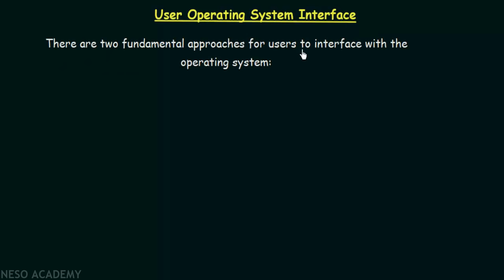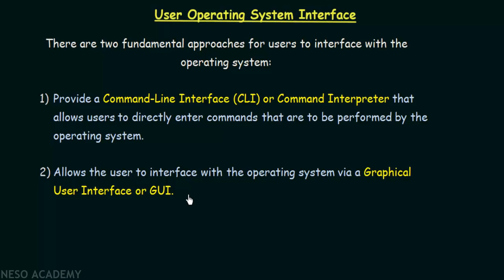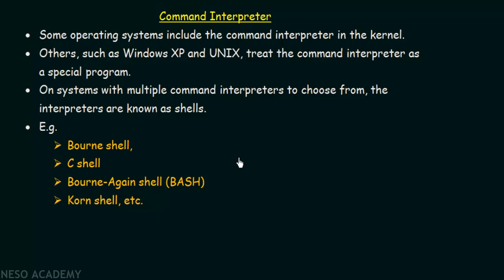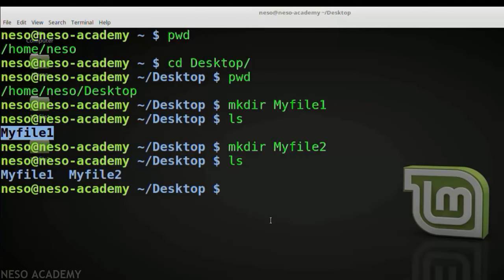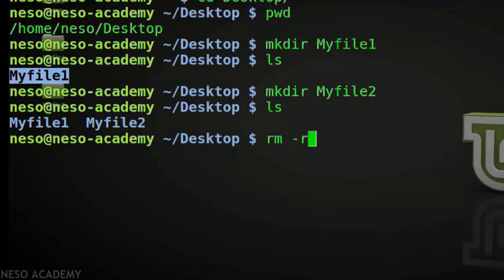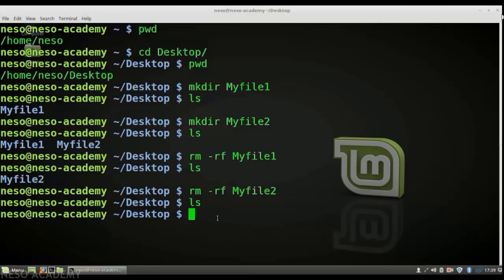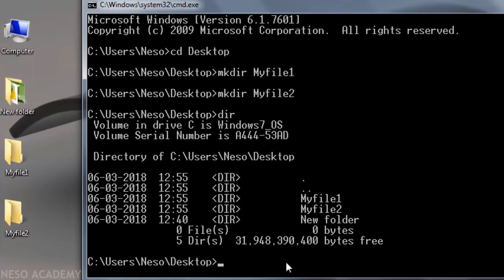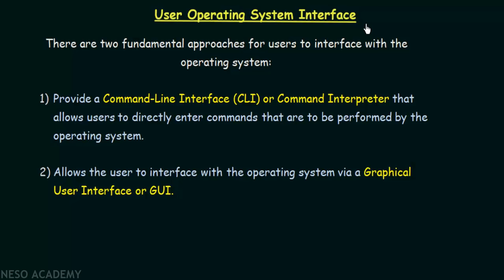User Operating System Interface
Operating System: User Operating System Interface
Topics discussed:
1. Command Line Interface (CLI).
2. Graphical User Interface (GUI).
3. Creating a directory using the command line interface in Linux OS.
4. Deleting a directory using the command line interface in Linux OS.
5. Creating a directory using the command line interface in Windows OS.
6. Deleting a directory using the command line interface in Windows OS.